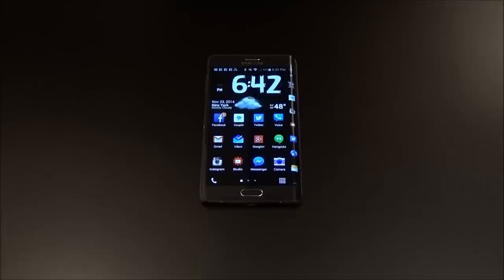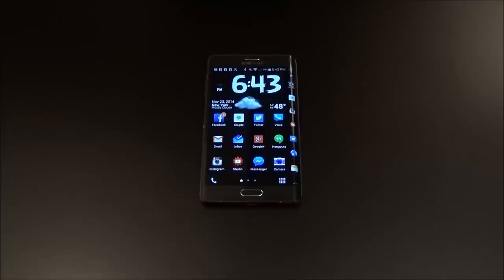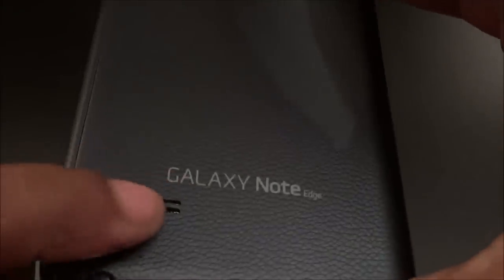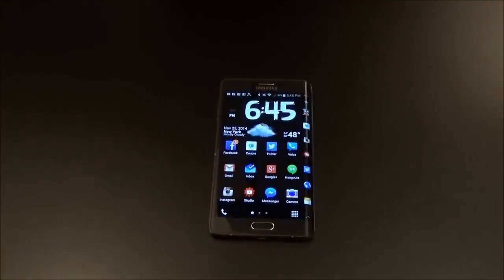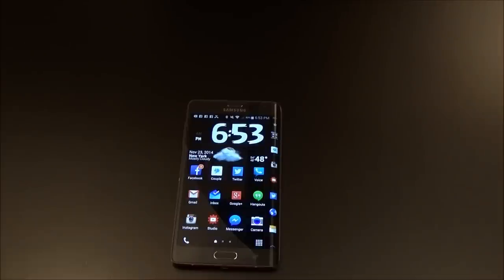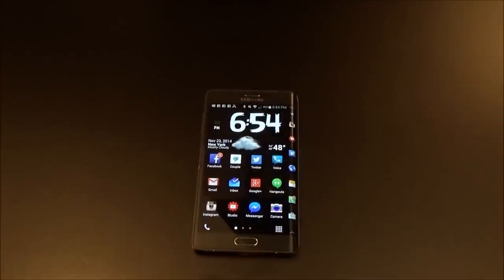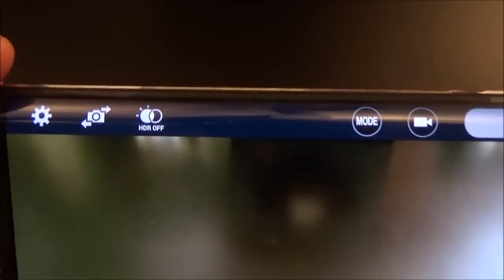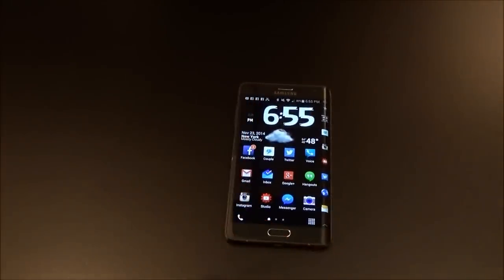Samsung Galaxy Note Edge "Real Review"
This phone is a BEAST!